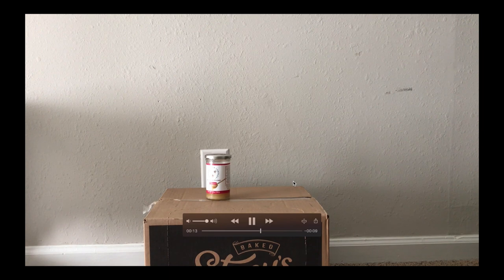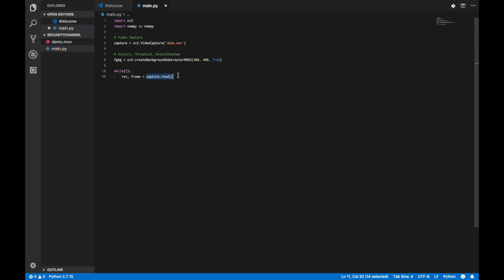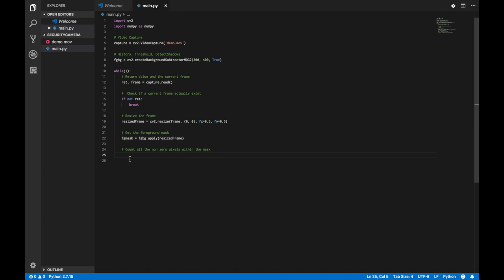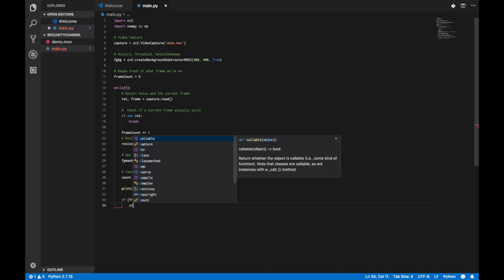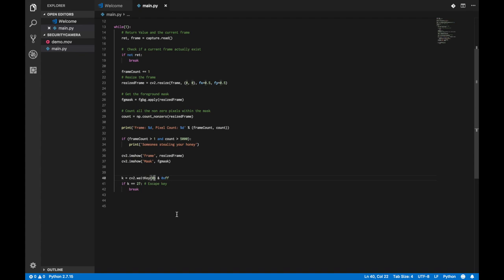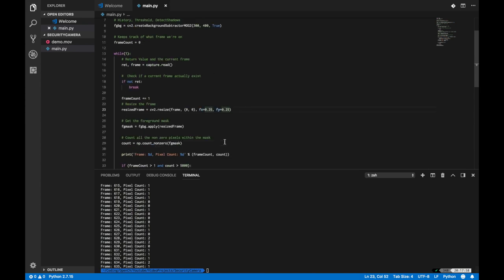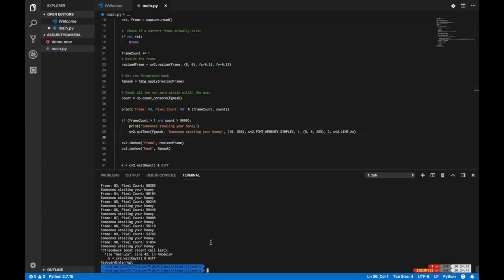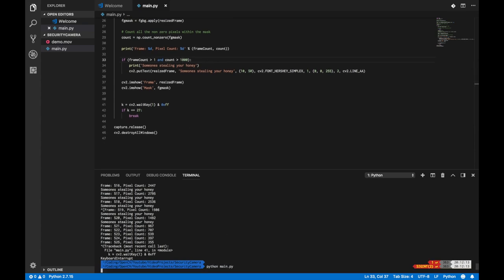Let's create a Motion Detector using OpenCV in Python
In this video, we're going to build a Security Camera from scratch using Background Subtraction. We're going to use OpenCV's built-in method that uses the MOG2 algorithm to take the load off of our shoulders.

Here is a video demo using all five of the Background Subtractor Algorithms: